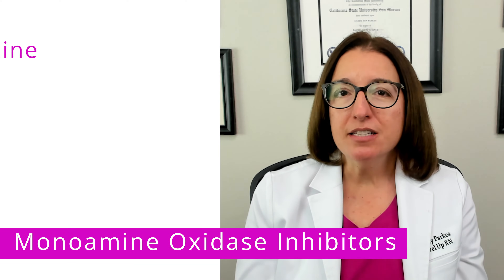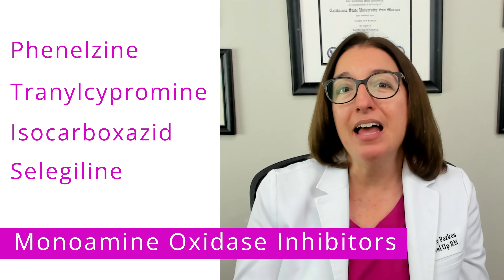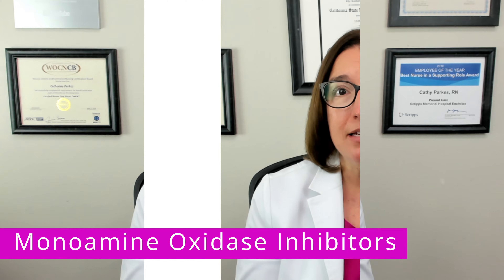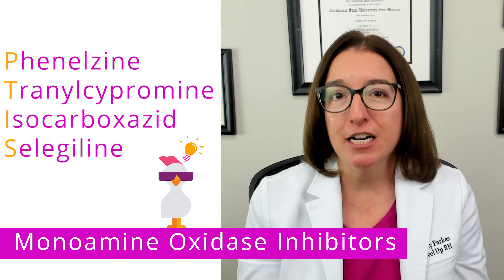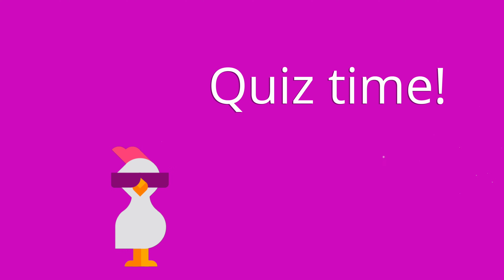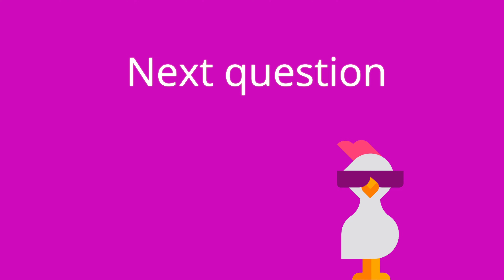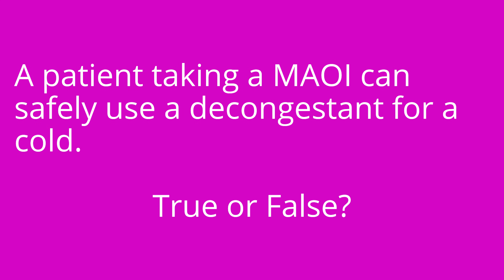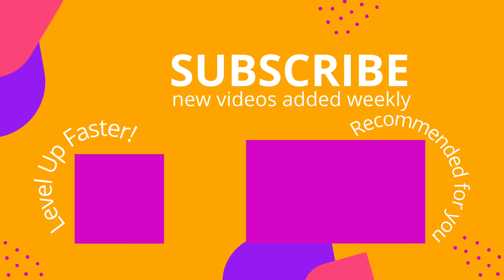MAOIs Monoamine Oxidase Inhibitors: Therapies - Psychiatric Mental Health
Cathy discusses monoamine oxidase inhibitors (i.e., MAOIs), including: phenelzine, tranylcypromine, isocarboxazid, and selegiline. She covers the mode of action, key side effects, interactions, and patient teaching associated with MAOIs. At the end of the video, Cathy provides a quiz to test your knowledge of some of the key points she made in the video.

Cathy Parkes BSN, RN, CWCN, PHN covers Psychiatric Therapies: Tricyclic Antidepressants. The Psychiatric Mental Health Therapies video tutorial series is intended to help RN and PN nursing students study for your nursing school exams, including the ATI, HESI and NCLEX.

00:00 What to expect MAOI's
00:42 Medications and Mode of Action - MAOI's
01:06 Side Effects of Monoamine Oxidase Inhibitors
01:39 Patient Teachings - MAOI's
02:54 Quiz Time!